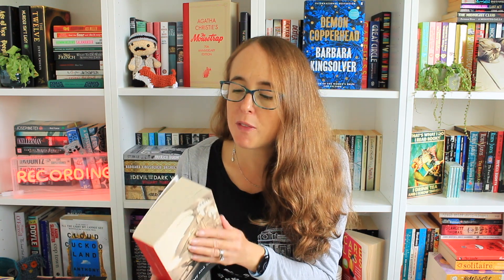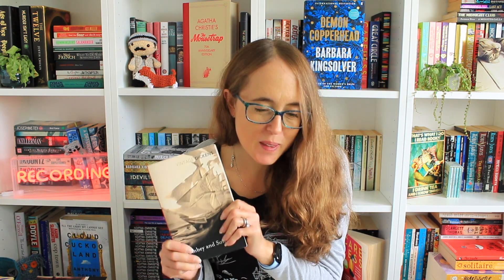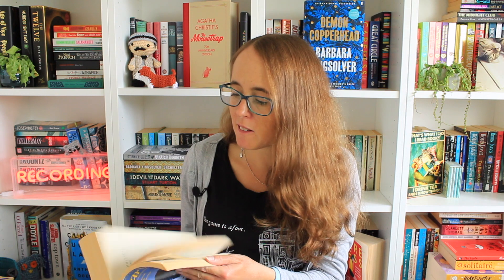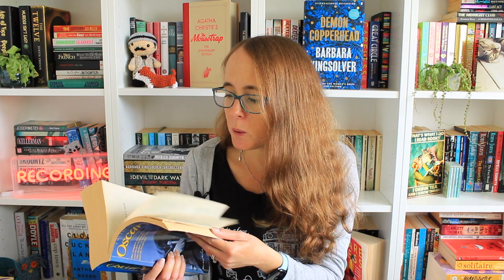My Victober TBR: All The Victorian Books I Plan to Read in October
Hi everyone, welcome to my Victober TBR! I am very excited to read some more Victorian literature and maybe some Victiber-adjacent books this October! I'd love to hear from you in the comments - tell me your reading plans for October!

The Challenges:
Kate’s challenge: Read a Victorian work featuring a stranger/outsider
Katie’s challenge: Read a piece of Victorian ‘New Woman’ fiction
Marissa’s challenge: Read a Victorian work by an author who is new to you
Petra’s challenge: Read a Victorian first-person narrative
Ros’s challenge: Read a Victorian work in which class features strongly

I mentioned:
Nikki @reddotreads2693

Chapters:
0:00 Intro
0:37 What is Victober?
2:53 Victober challenges
4:16 Victober Buddy Read
6:13 Dickens is a must!
8:18 The other plans
10:38 Possibilities
13:40 The Victober-adjacent books
15:46 That's all for today!

My t-shirt (Sherlock Holmes Cat: The game is afoot) is from the Spinsters library shop
which is the shop of @SpinstersLibrary - not sponsored, I just love this tshirt which I bought myself!

My videos are not sponsored and views are all my own…